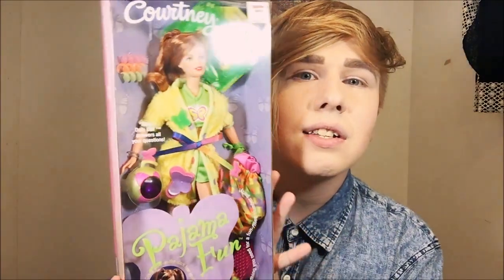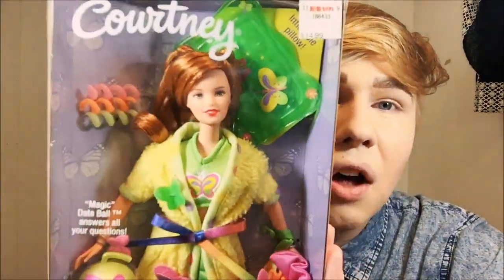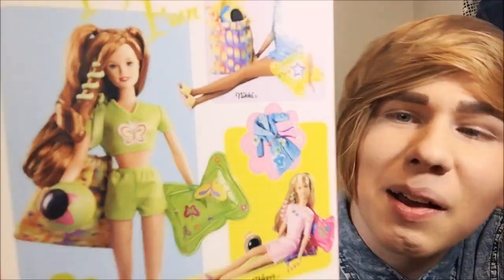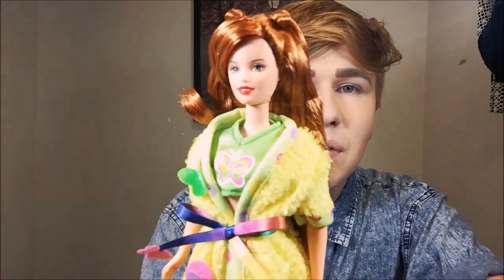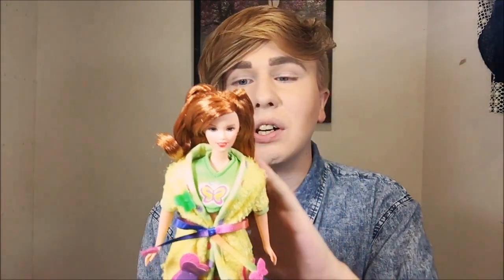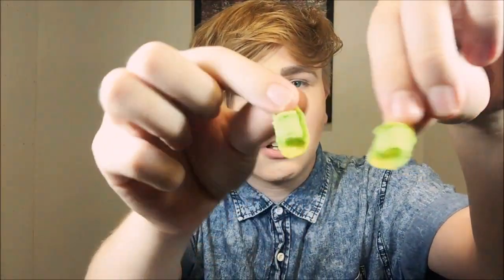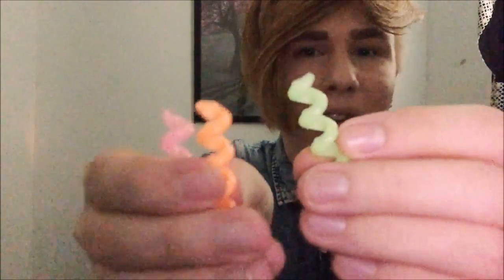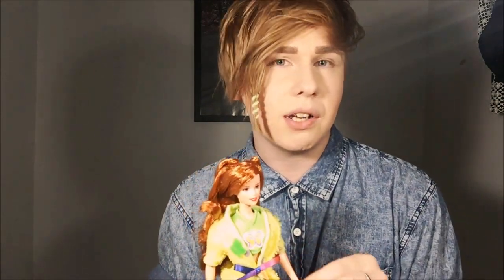Pajama Fun Courtney (1999) - Doll Unboxing & Review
PS I'm kinda mad because the annotation things can only be in the last 20 seconds of the video, so I look like a fool telling y'all where to click when there's NOTHING THERE for another like 20 seconds. Lol. Forgive me. Hope you guys know how weird I am by now anyway and have come to expect such stupidity from me lol. :* Enjoy. xoxoxoxox